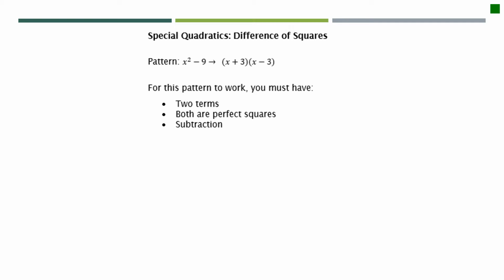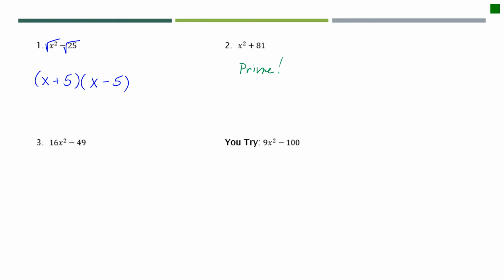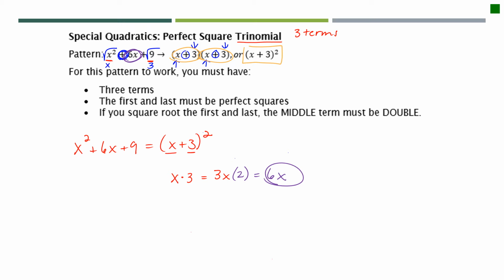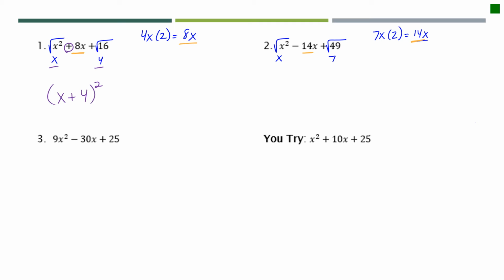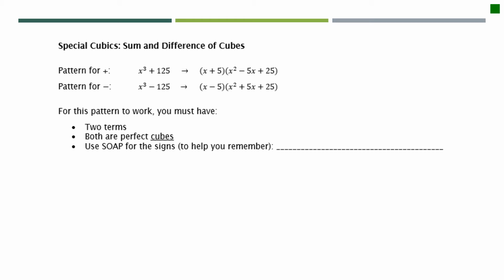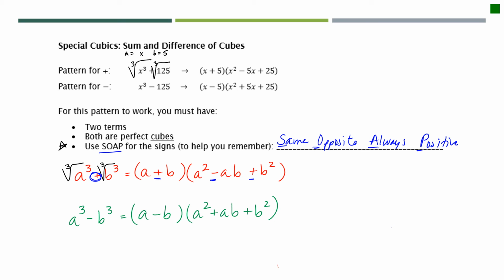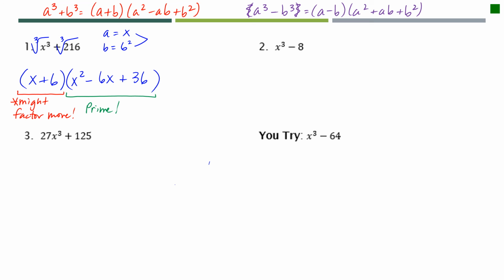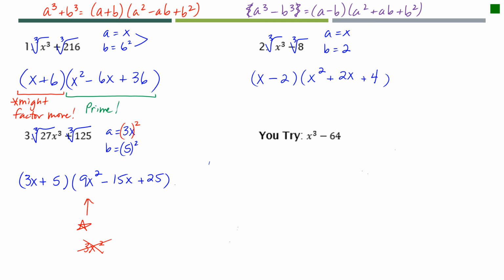Unit 5 Lesson 4 Video